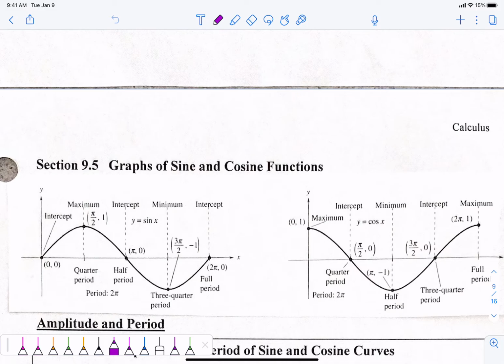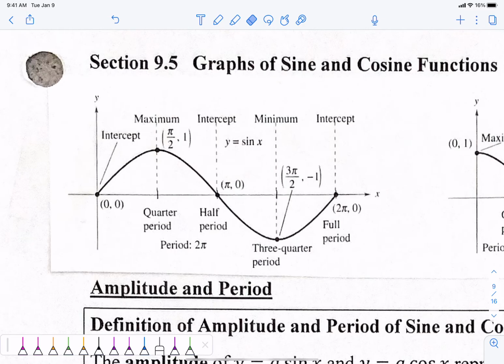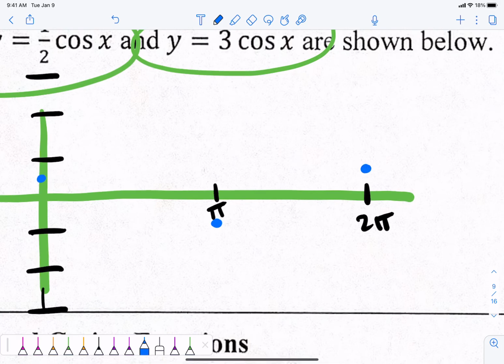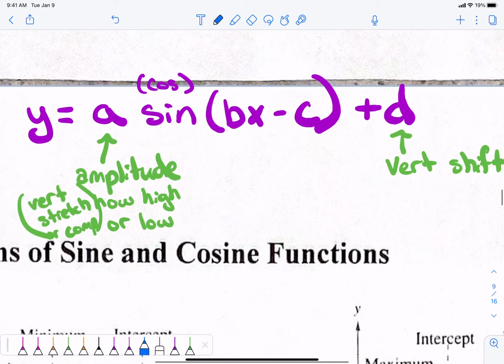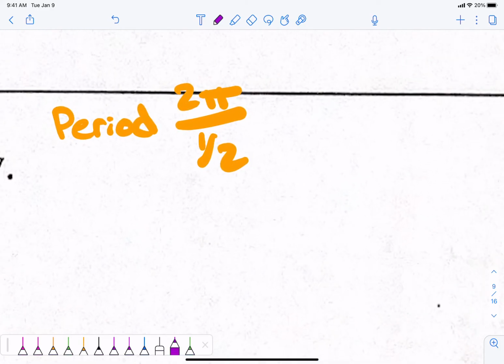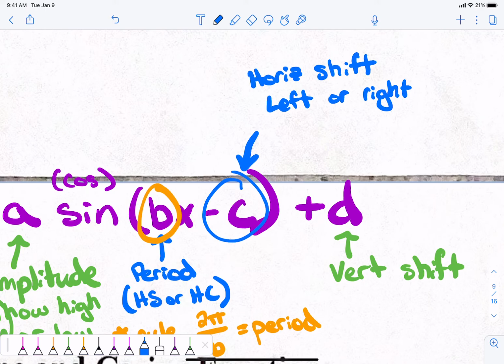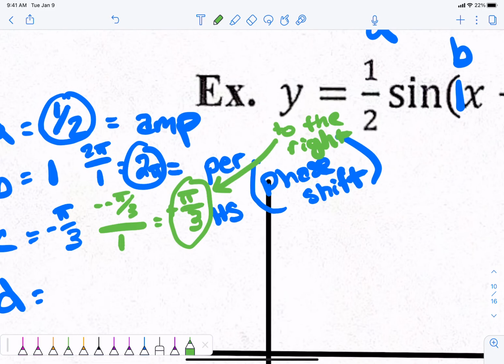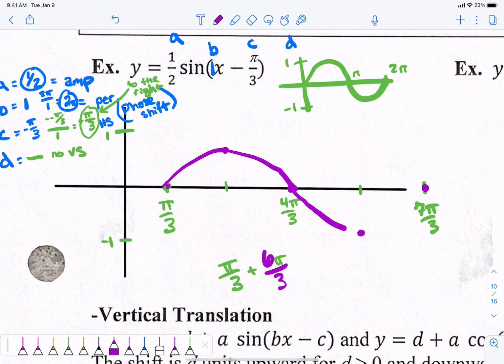Calc 9 5 Part A